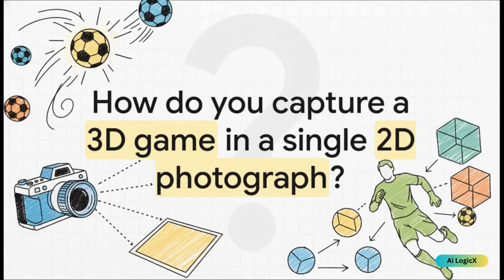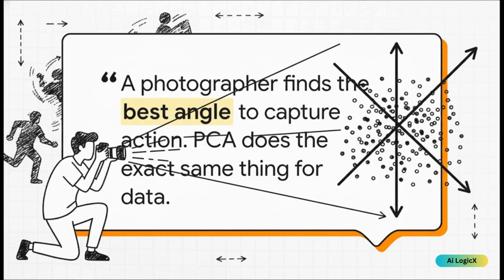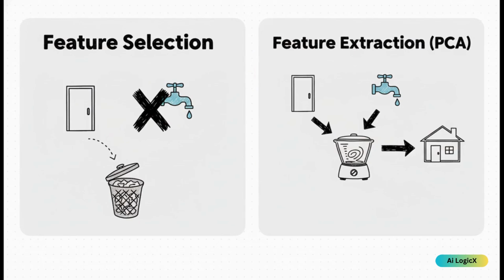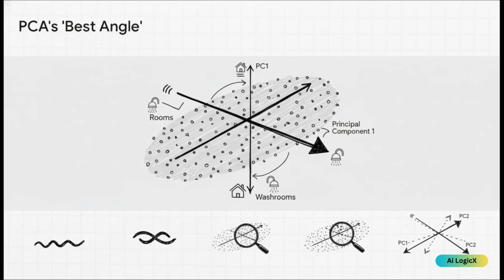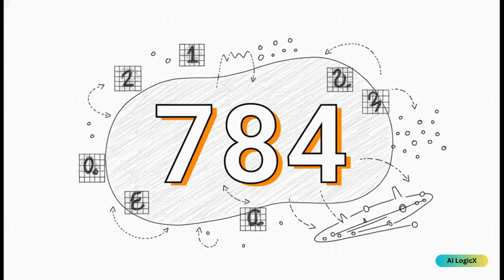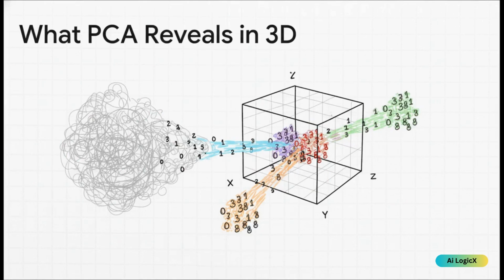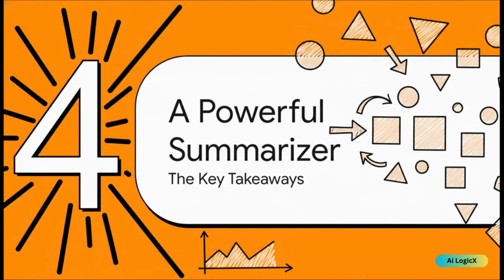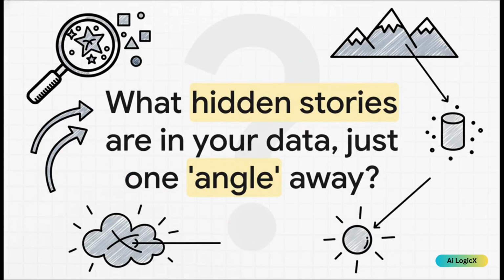Demystifying PCA Learn with Ai LogicX